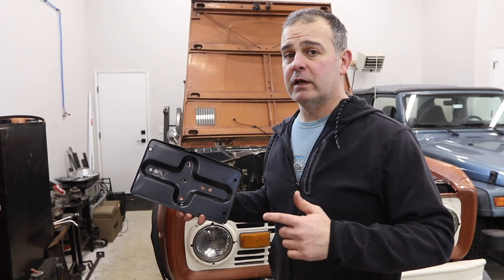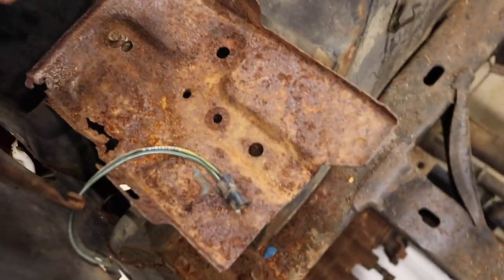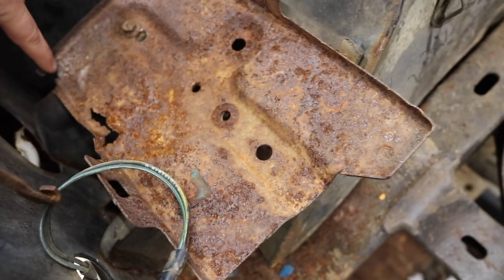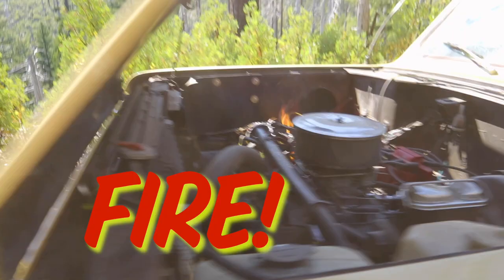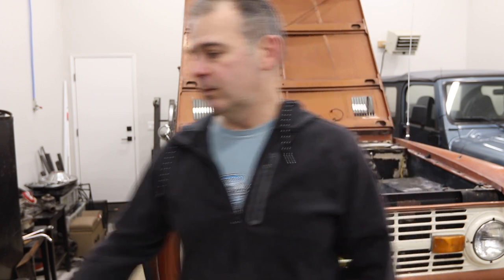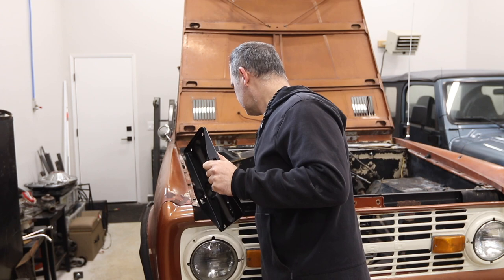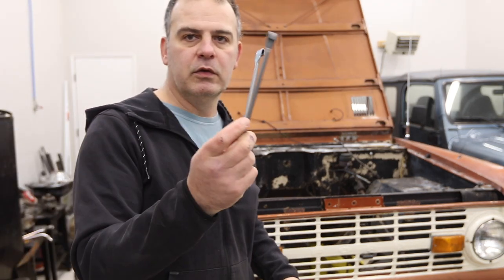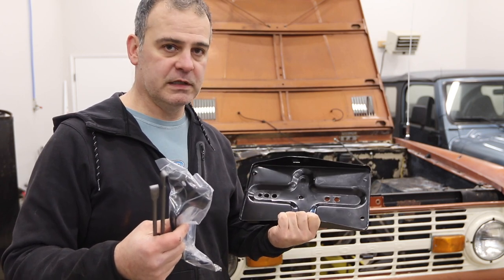9.11 Battery Hold Down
An important part of our rigs we put off unit it's too late.  Don't let your Classic Ride burn to the ground.  Trust me, I know what I'm talking about.